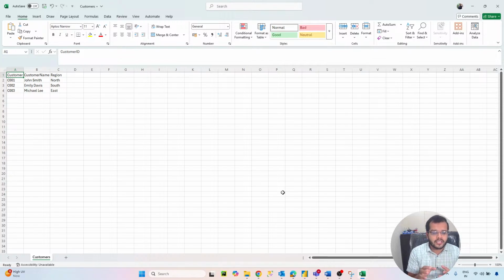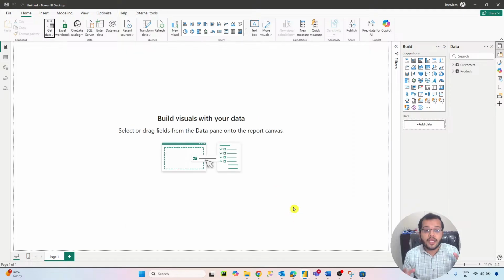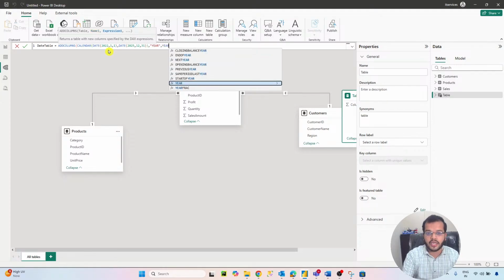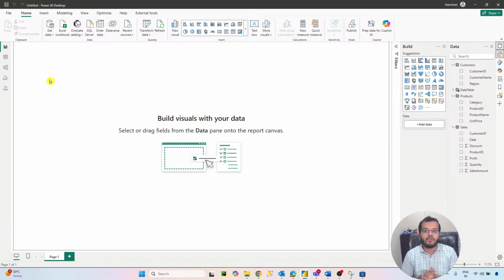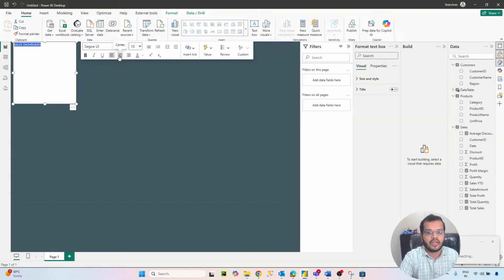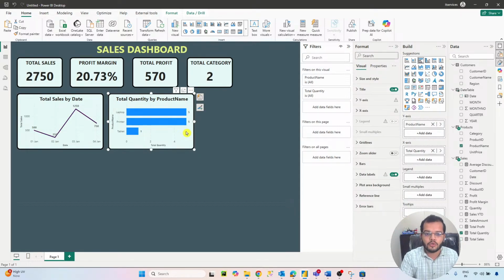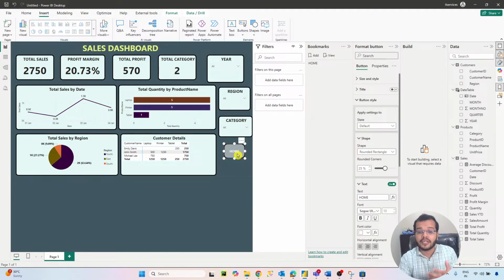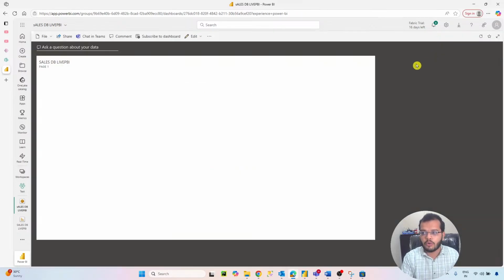Power BI Beginner Walkthrough 2025 (Build Your First Dashboard Step-by-Step)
Power BI Beginner Walkthrough 2025 | Full Dashboard Tutorial
Want to learn Power BI from scratch? In this 2025 edition, we’ll take you step-by-step from installing Power BI to building your first real dashboard — no prior experience required!

Whether you're a student, job seeker, or business user, this beginner tutorial is perfect for you. Learn how to use Power BI Desktop, create relationships, write simple DAX measures, build beautiful visuals, and publish your dashboard online.

We offer practical, hands-on training in the following in-demand technologies:

✔ SQL
✔ Power BI
✔ PowerApps
✔ Power Automate
✔ Digital Marketing
✔ AI/ML
✔ Snowflake
✔ No Code Platforms
✔ Programming